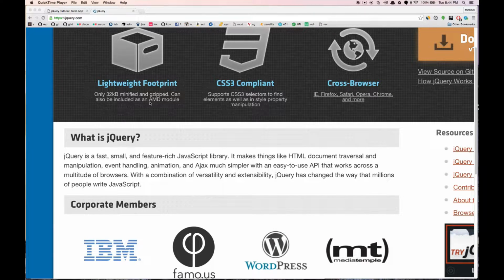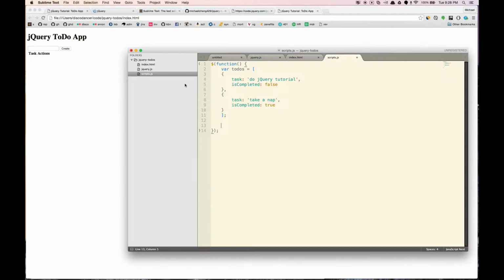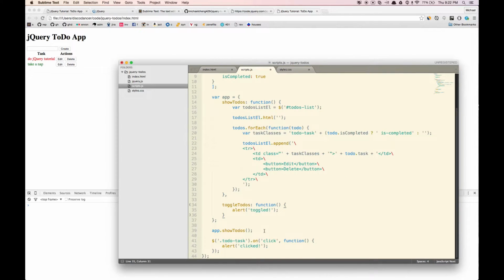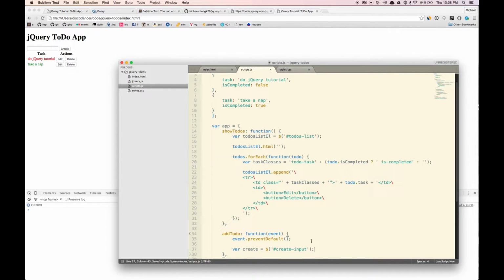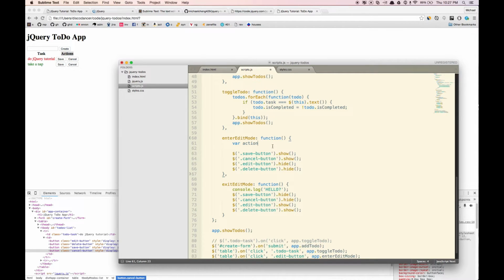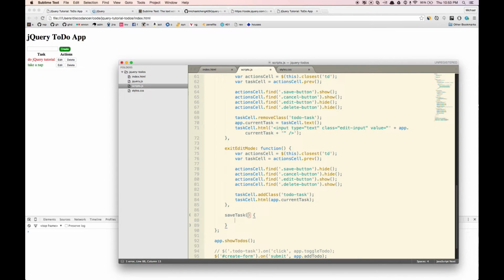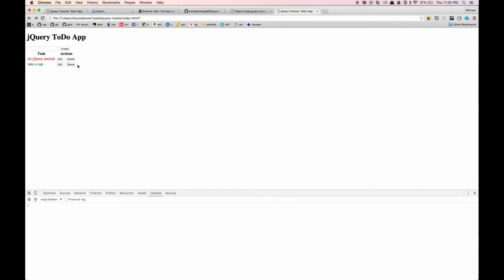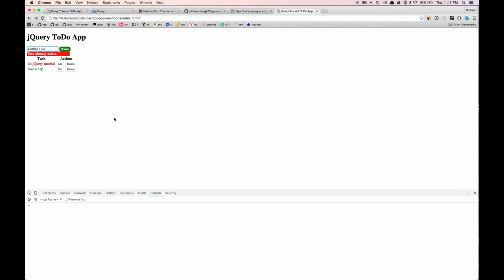jQuery Tutorial: Build a Practical, Hands-on To Do App Using Core jQuery Methods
Learn jQuery quickly and enjoyably by building an amazing To Do app that utilizes foundational jQuery methods.